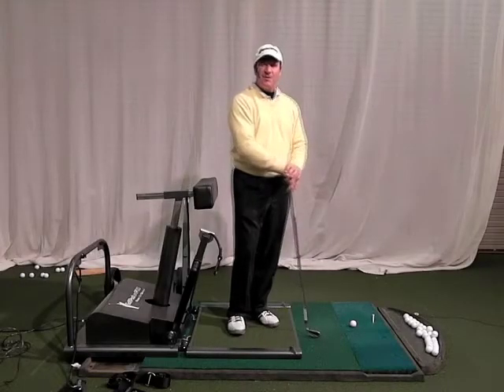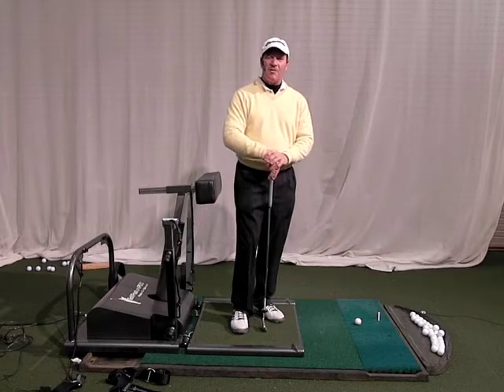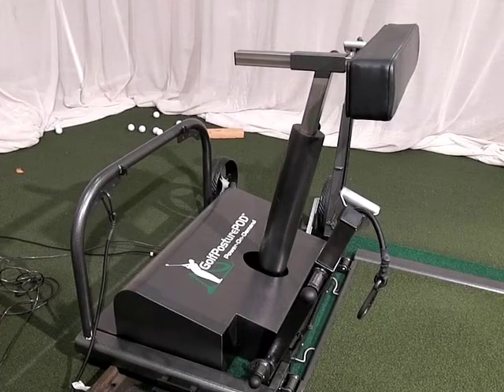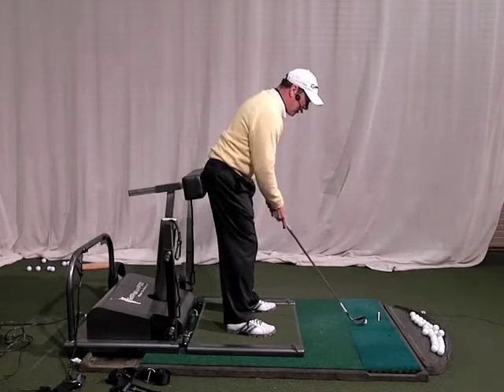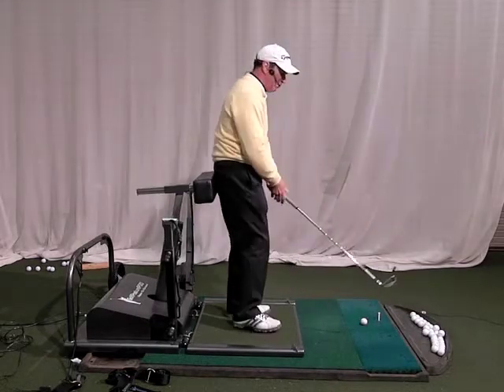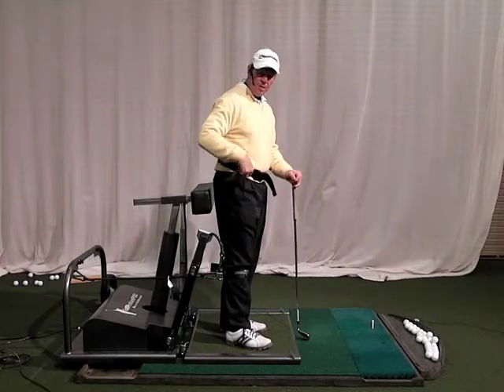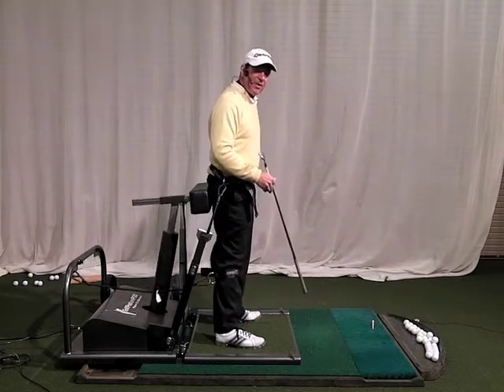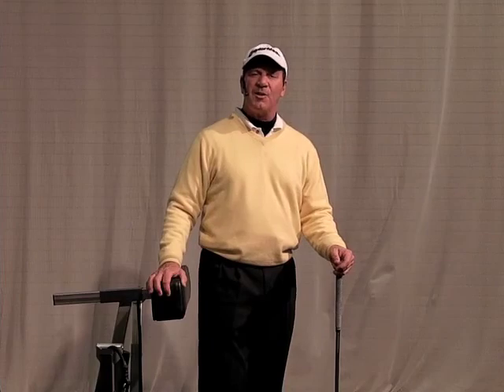GolfPosturePOD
Wayne DeFrancesco,PGA discusses how he uses the GolfPosturePOD in his teaching and coaching.